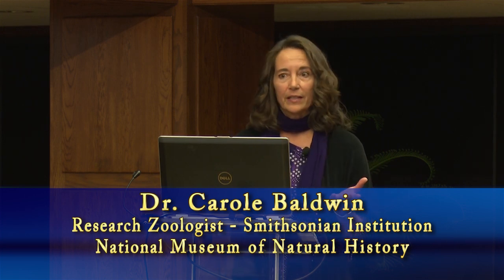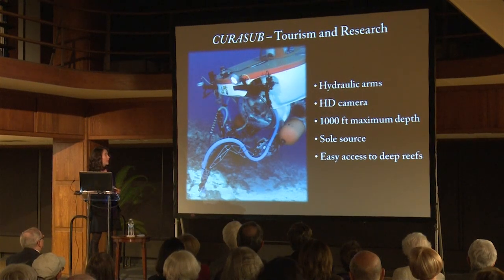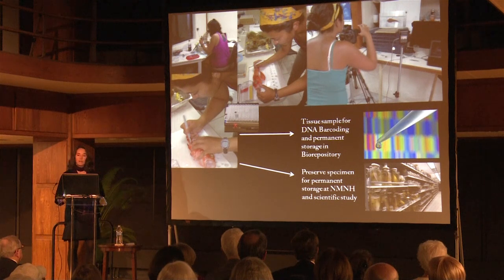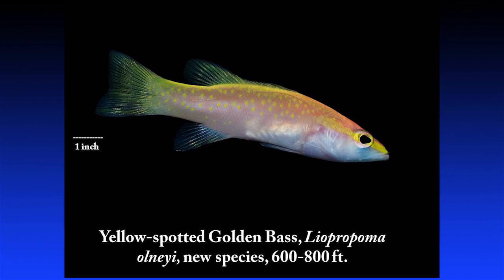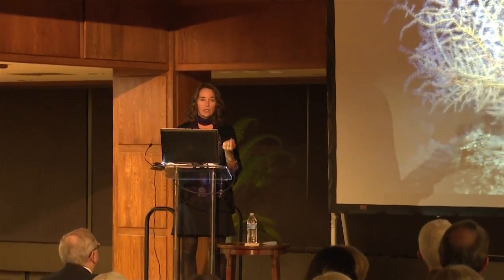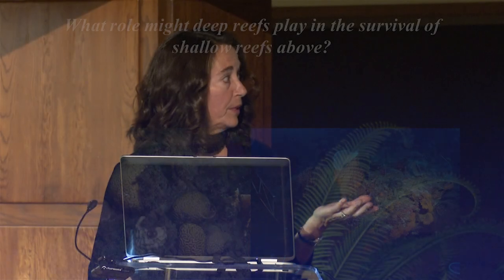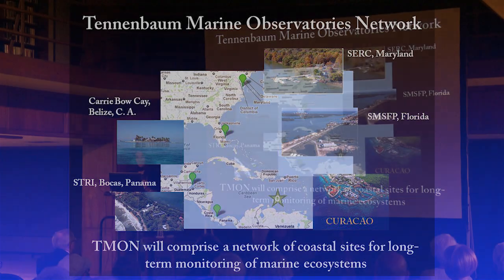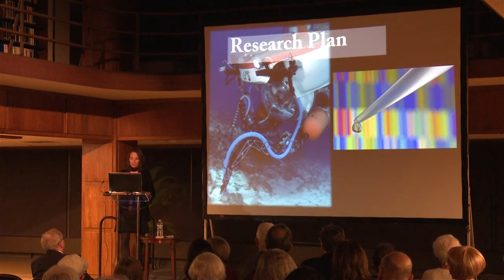Tropical Deep Reefs: Exploring the Underexplored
October 28, 2014, at the Linda Hall Library

Carole Baldwin, Research Zoologist, Smithsonian Institution National Museum of Natural History

The Smithsonian’s Deep Reef Observation Project is a multidisciplinary Smithsonian project exploring the diversity of tropical deep reefs off the coast of Curaçao in the southern Caribbean. Deep reefs are natural extensions of shallow water reefs, but, because they lie beyond SCUBA diving depths, deep reefs are underexplored ecosystems worldwide.